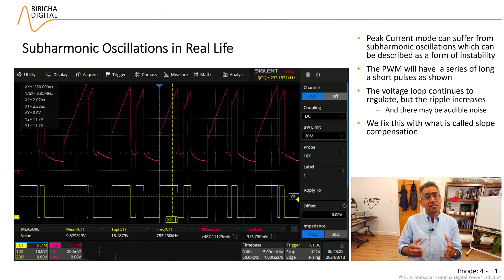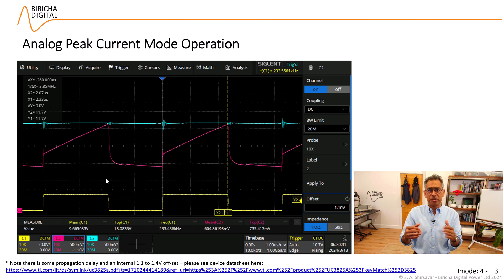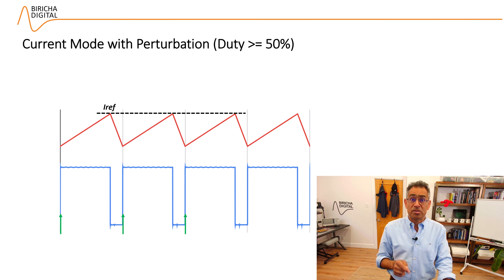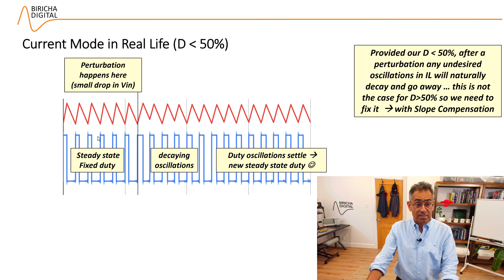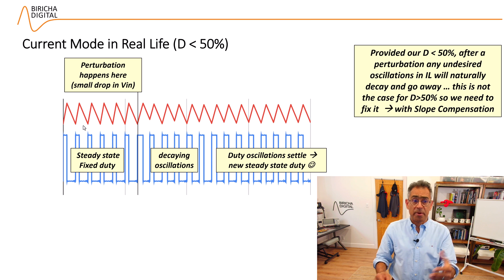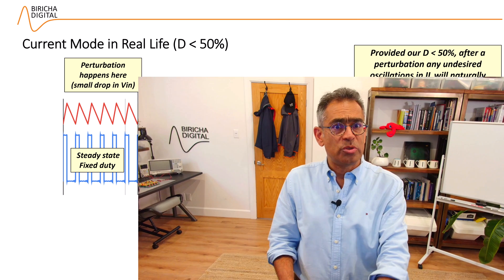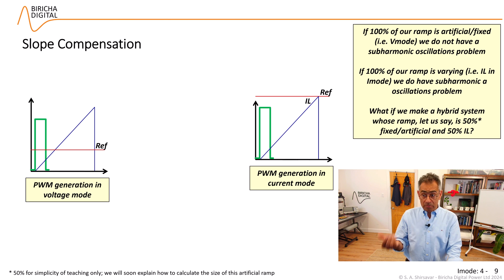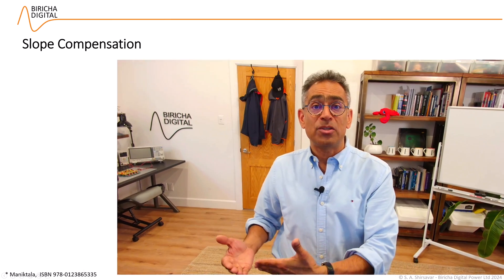An Easy Explanation of Subharmonic Oscillations & Slope Compensation in Current Mode Power Supplies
In this video, Dr Seyed Ali Shirsavar from Biricha Digital explains what subharmonic oscillations are, why they happen and how we fix the problem using slope compensation.

As always, we have tried to keep all the explanations, clear, concise and easy understand.